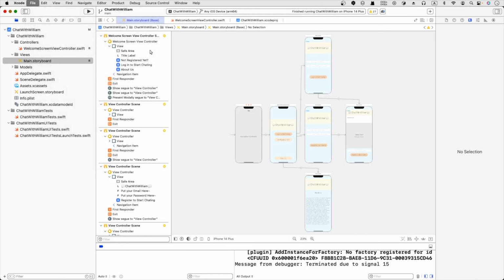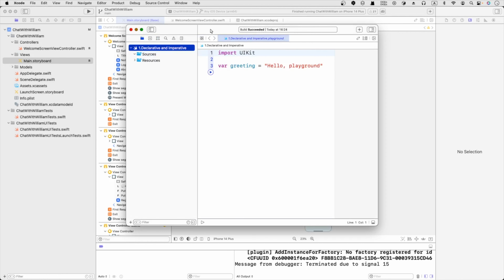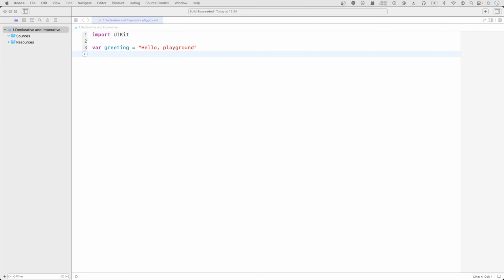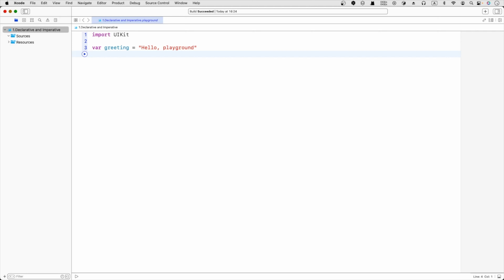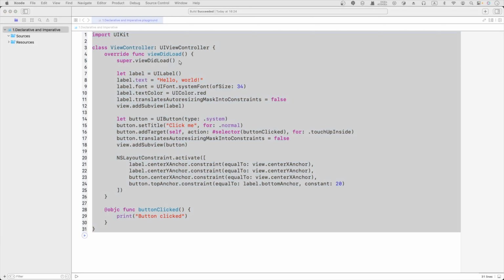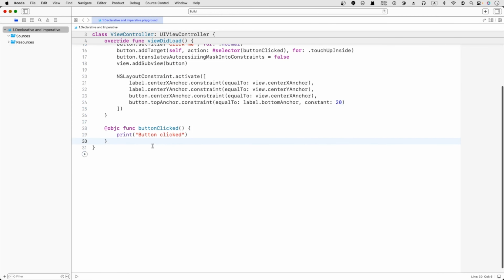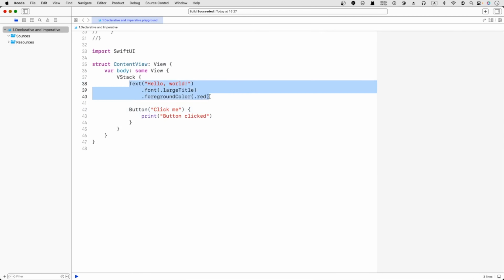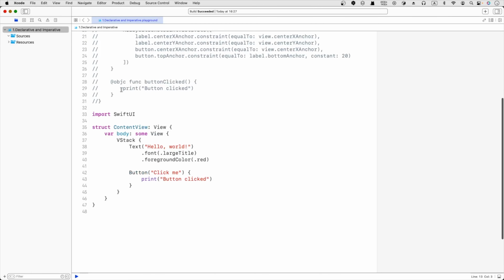【ios development tutorial for beginners】2 SwiftUI,Declarative vs imperative